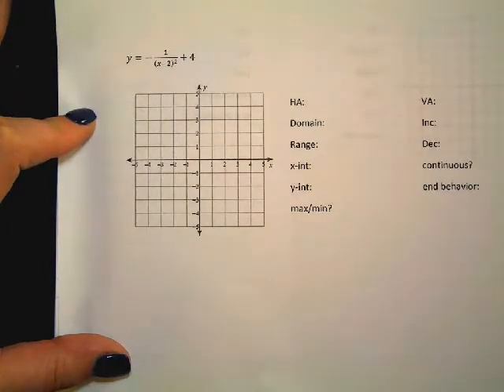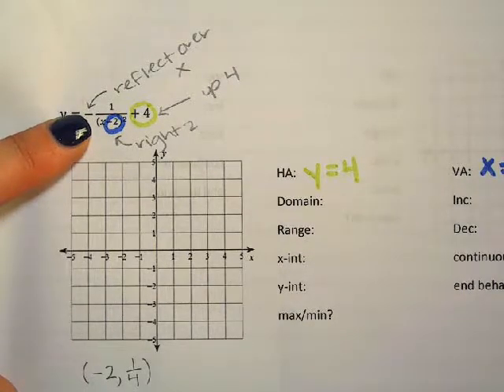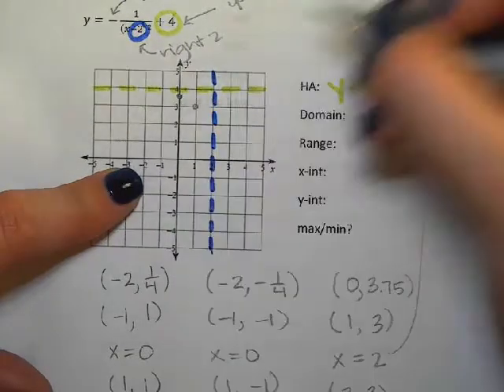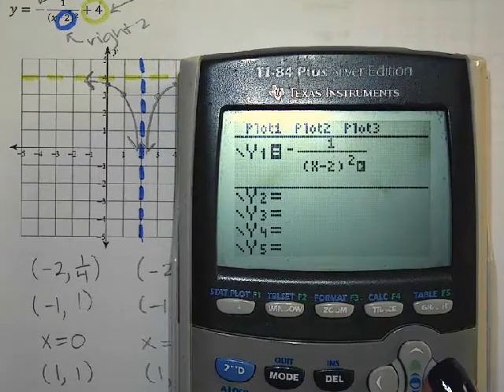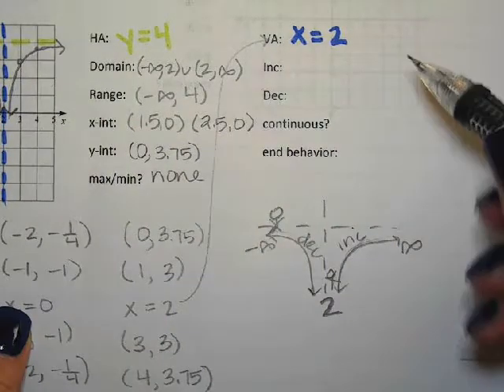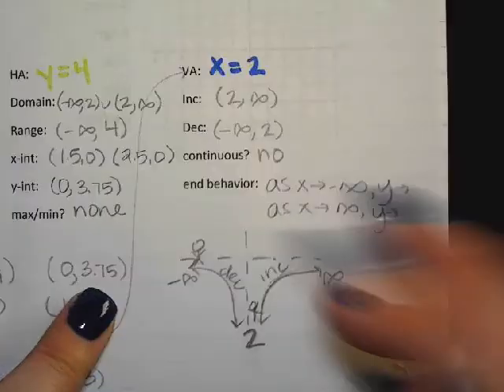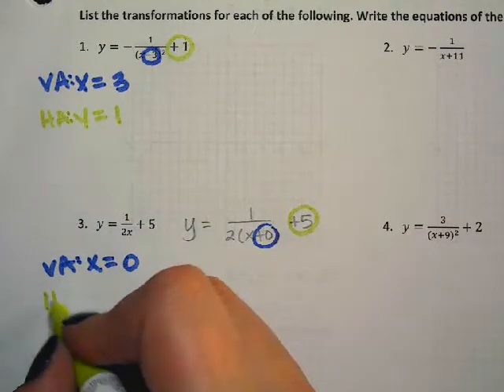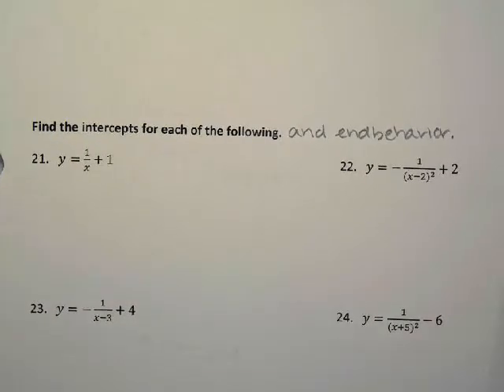Graphs of Rational Functions Class Examples